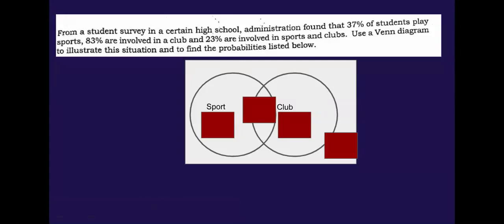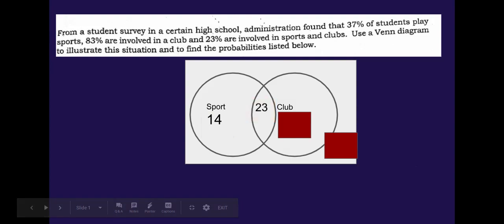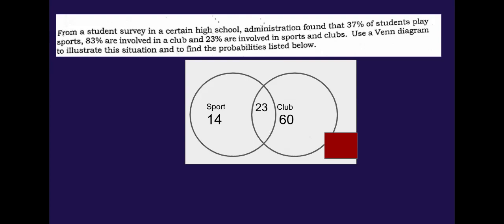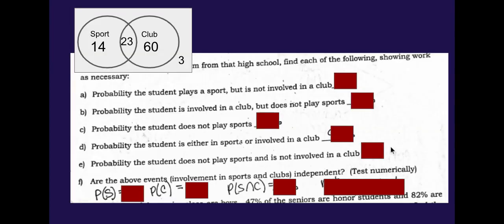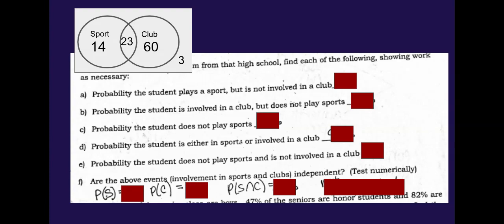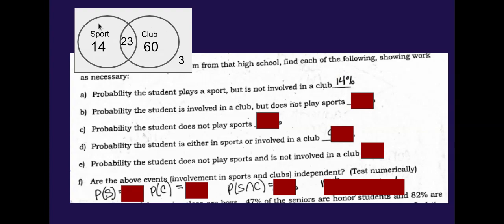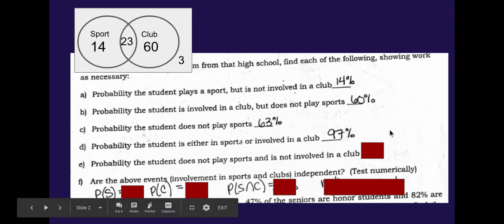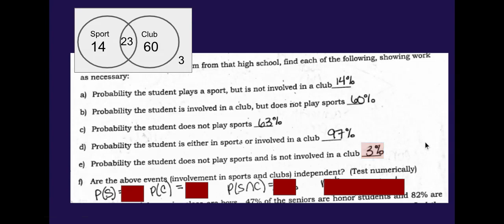unit 6 packet - venn diagrams